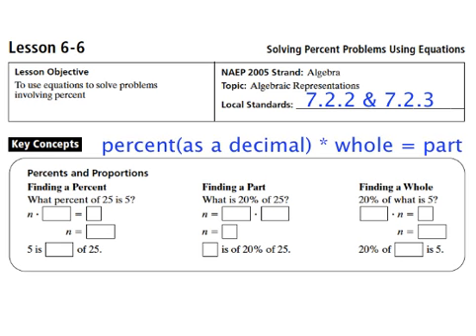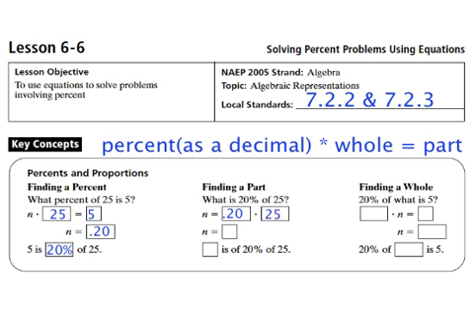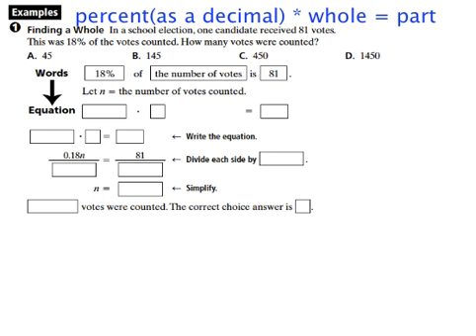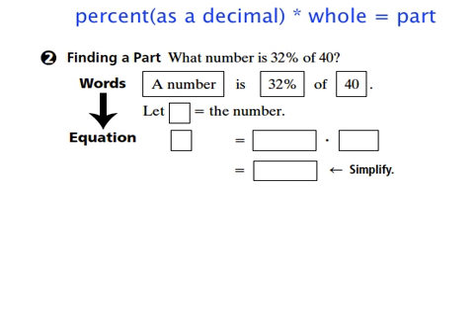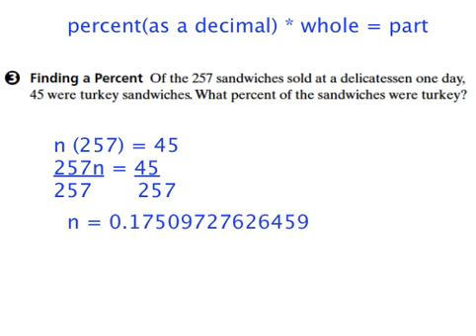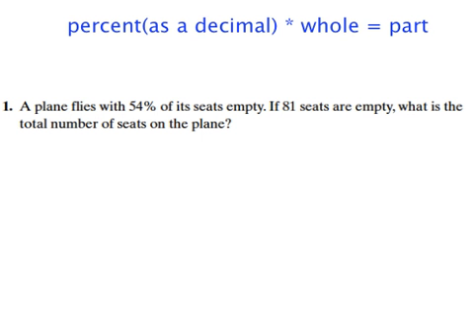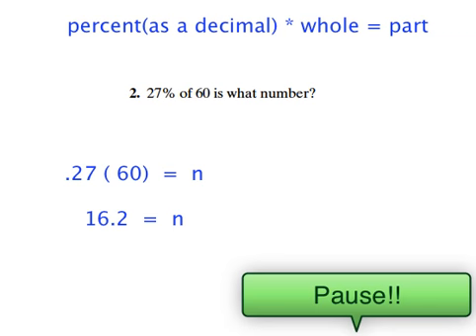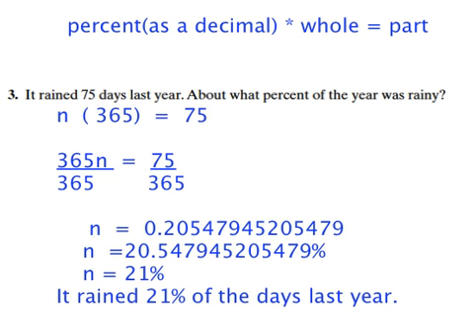Solving Percents Using Equations